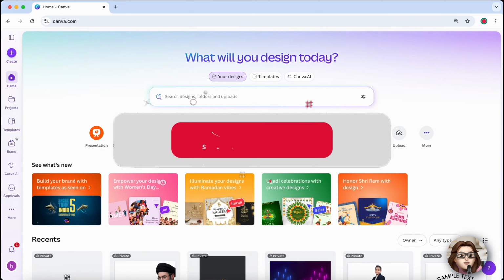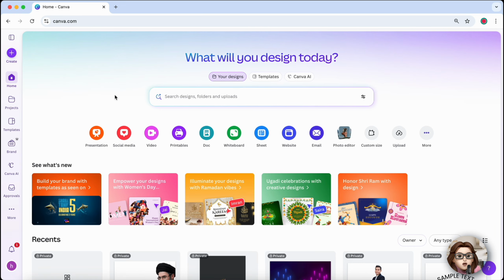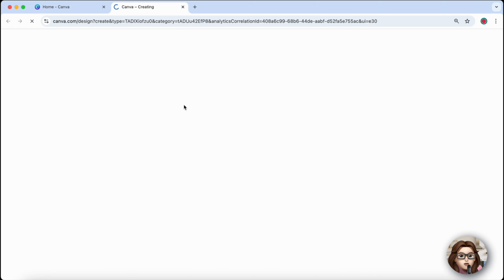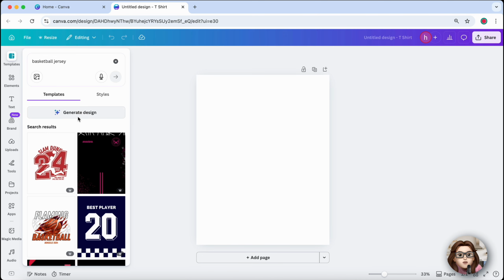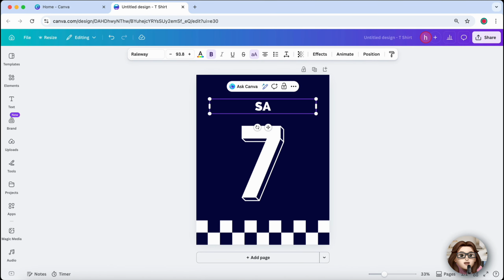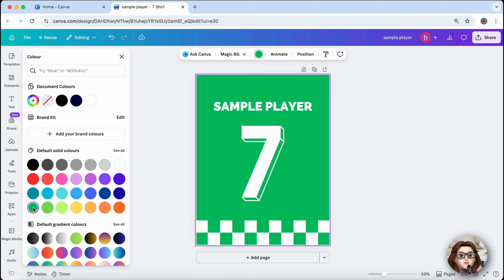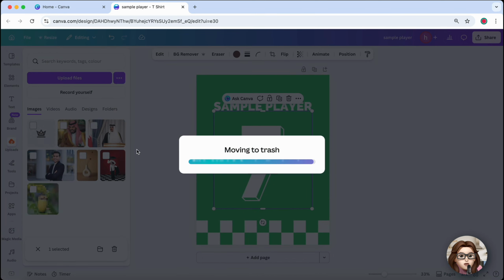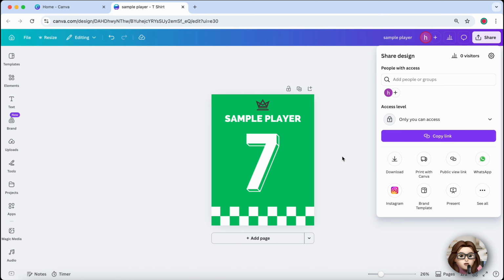How To Create Basketball Jersey Design In Canva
Designing a custom sports jersey doesn’t require advanced design software. In this tutorial, you’ll learn how to create a basketball jersey design using Canva step by step, even if you’re a beginner.

Basketball jersey designs are commonly used for sports teams, school teams, gaming teams, merchandise brands, and promotional designs. With Canva’s easy drag-and-drop editor, you can quickly create stylish and professional jersey graphics without any complicated tools.

In this beginner-friendly guide, you’ll start by creating a new design in Canva and selecting the correct canvas size for your jersey layout. After that, you’ll learn how to add jersey shapes, colors, and background elements that match your team’s branding.

You’ll also see how to add team names, player numbers, logos, and design patterns to make the jersey look authentic and visually appealing. Canva provides a large collection of fonts, icons, and graphic elements that can help you create a unique sports design.

Another helpful tip included in this tutorial is how to align text and numbers properly so the jersey design looks balanced and realistic. Small adjustments in spacing, colors, and typography can make a big difference in the final result.

This technique is perfect for basketball teams, sports apparel designers, online merchandise stores, and graphic design beginners who want to create custom jersey concepts.

Once your jersey design is finished, Canva allows you to download the design in high quality, making it suitable for printing, mockups, or sharing online.

By the end of this tutorial, you’ll know exactly how to design a basketball jersey using Canva and create professional-looking sports graphics.

This video shows you How To Create Basketball Jersey Design In Canva Easily! Watch this Video till the end to learn How To Create Basketball Jersey Design In Canva.

Were you able to figure out How To Create Basketball Jersey Design In Canva? Share this with your friends who want How To Create Basketball Jersey Design In Canva.

Problem Solved in this Video-:

What Do you Think of How To Create Basketball Jersey Design In Canva?